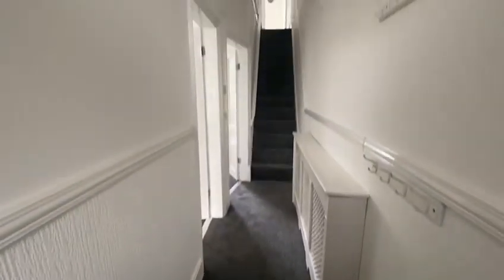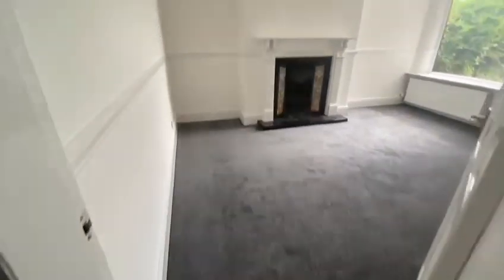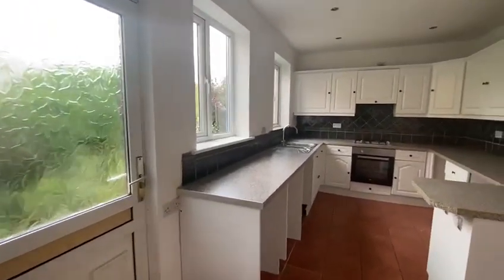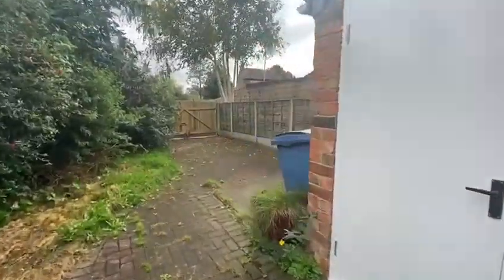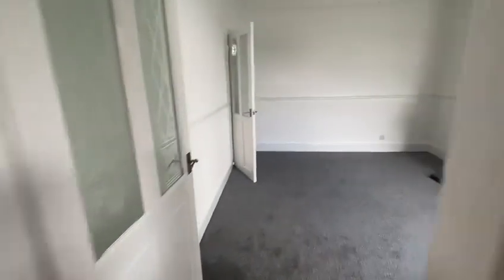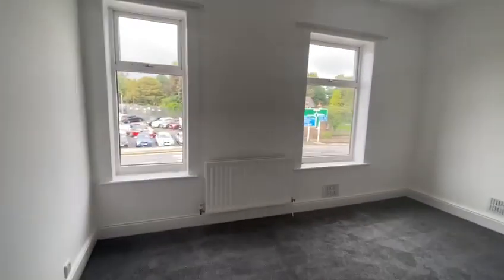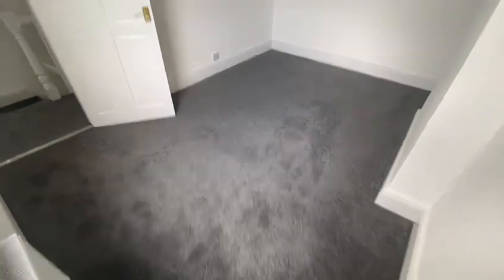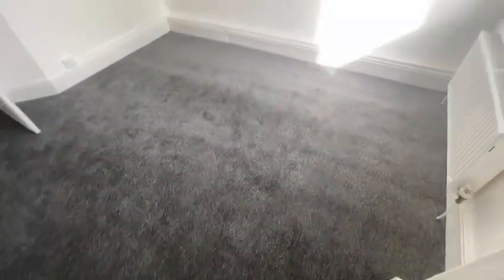771 Liverpool Street, Eccles TO RENT